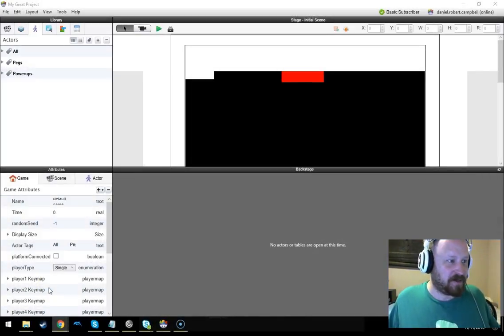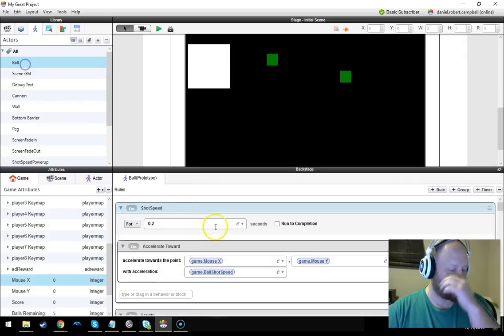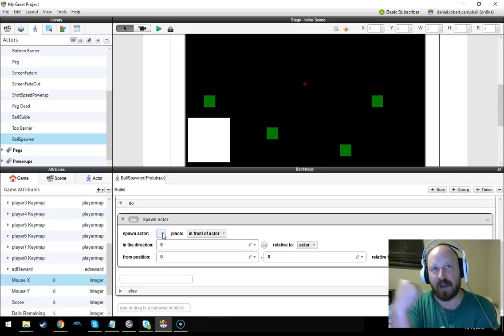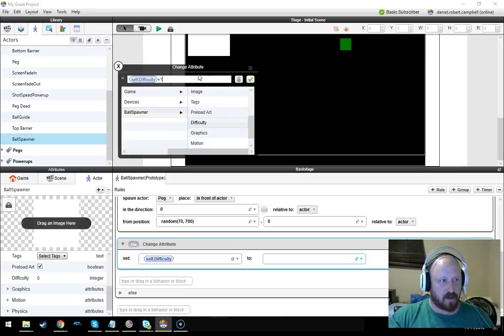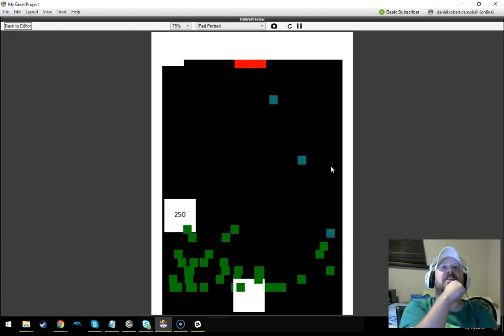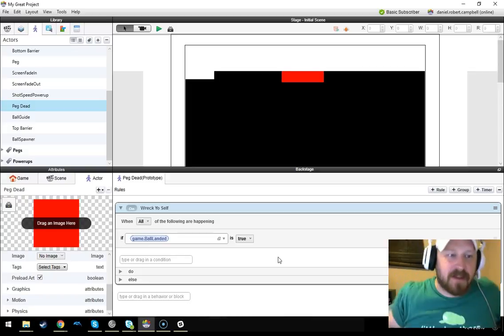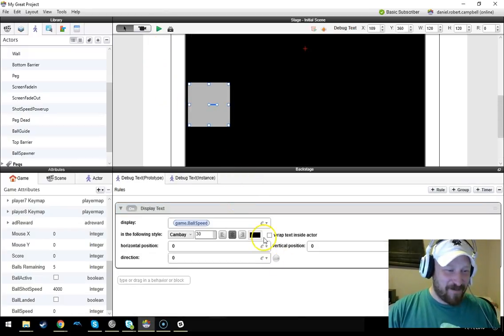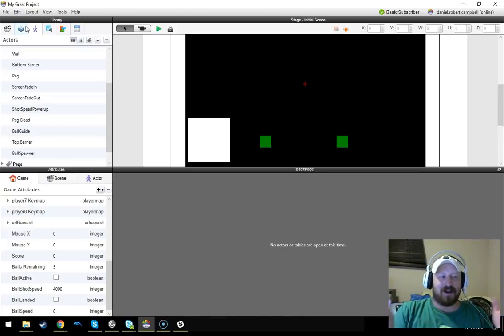Let's Make a Video Game: Episode 3 (Bug Squashing, Ramping Difficulty)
This week I attempt to make the gameplay open-ended and fail in a rather spectacular fashion. Let's watch!